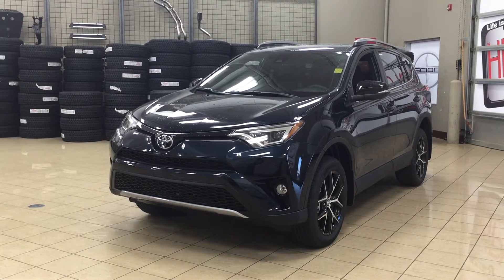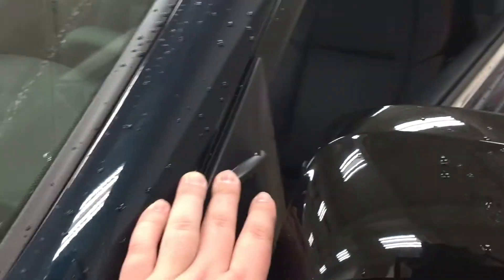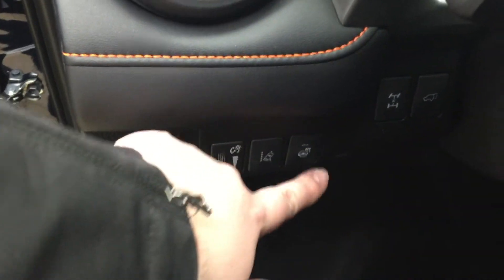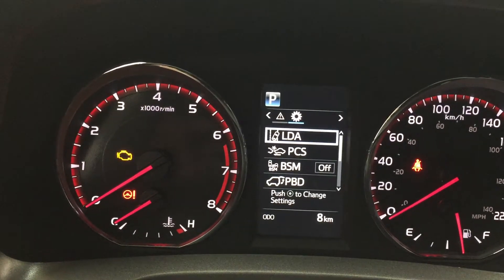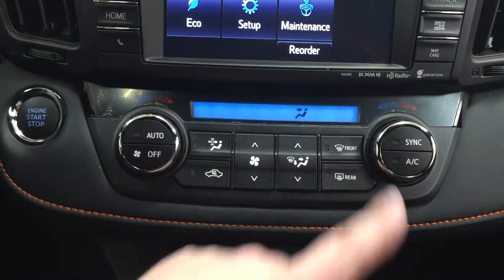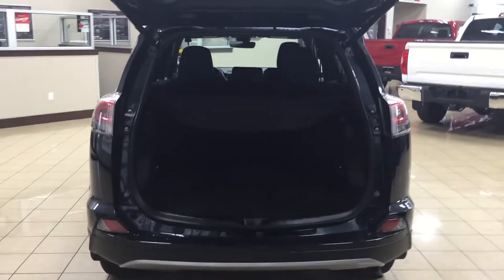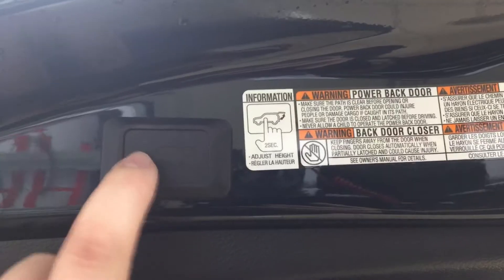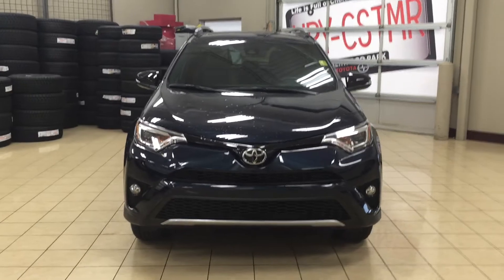2018 Toyota RAV4 SE Review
This is a 2018 Toyota RAV4 with 6-Speed A/T transmission Blue[221,Galactic Aqua Metallic] color and Black interior color.  This video is recorded and uploaded by cDemo Mobile Inspector